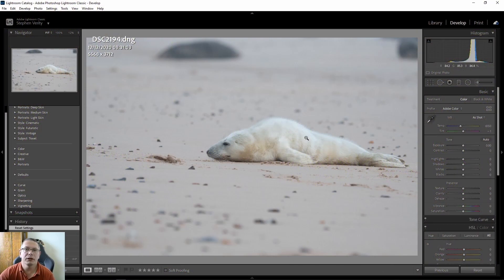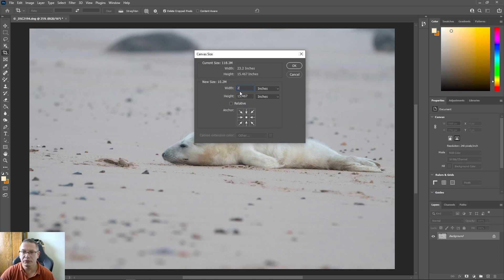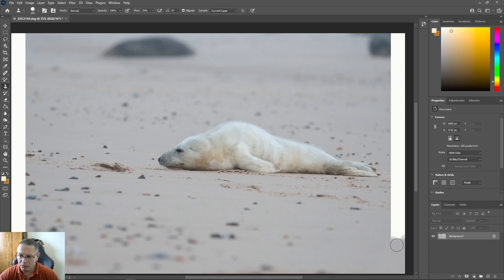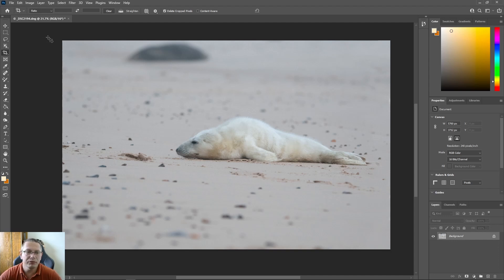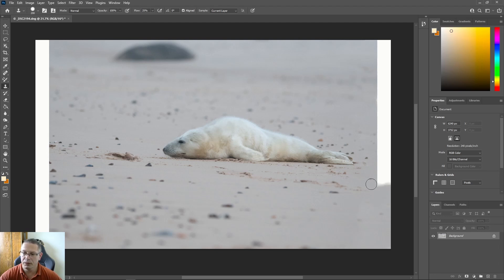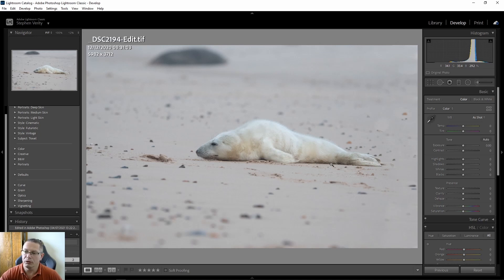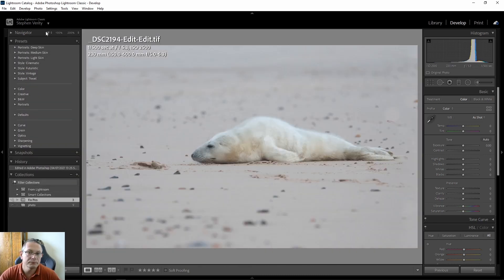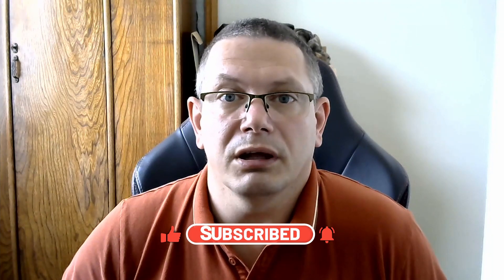How to add more space in Photoshop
Learn how to add extra to a photograph in this Photoshop tutorial